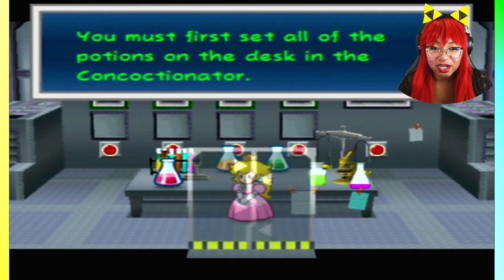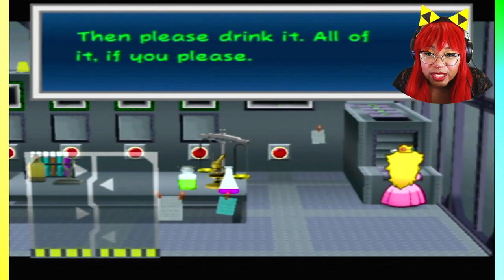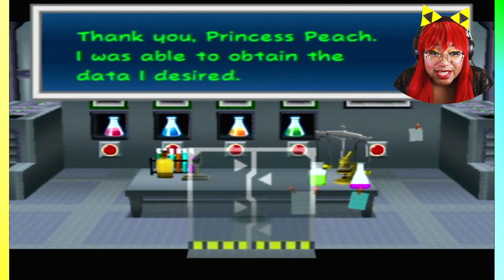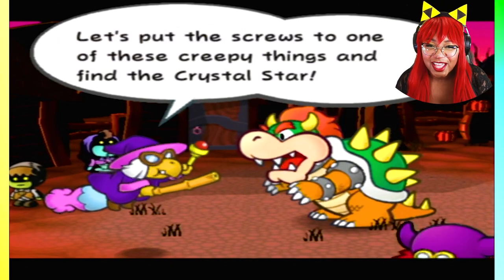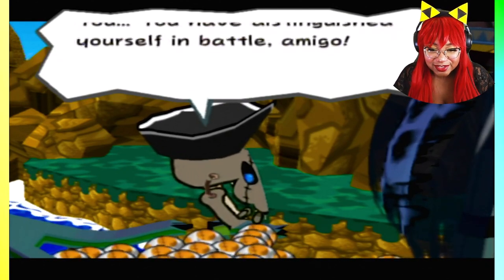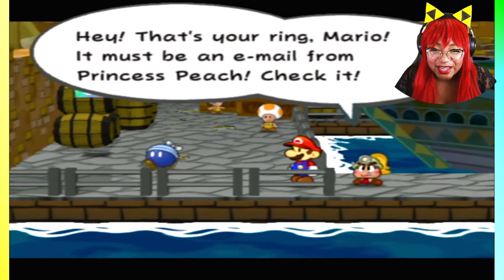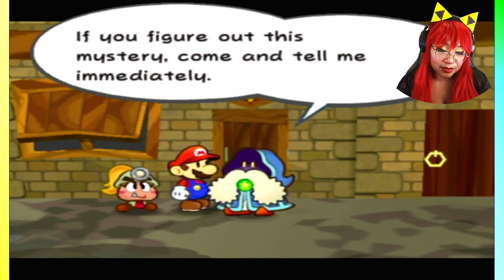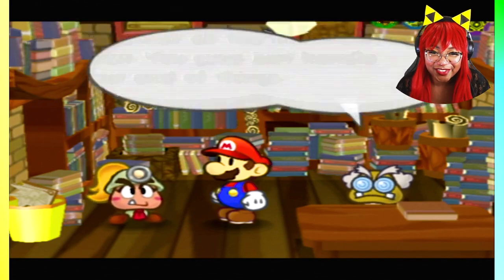She Drank The Failed Potion | Paper Mario The Thousand Year Door [56]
I made the princess DISAPPEAR! Am I really responsible enough to make a potion? Find out in this playthrough of Paper Mario TTYD!

What are some games you'd like to see me play?
(I love Adventure, Horror, and Mystery games)

This Caravan plays your favorite new and nostalgic games.